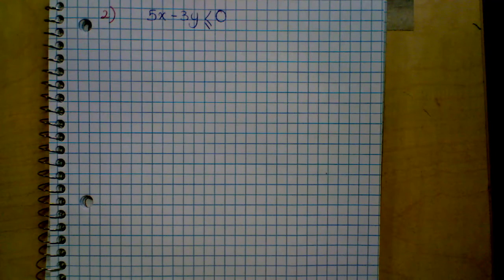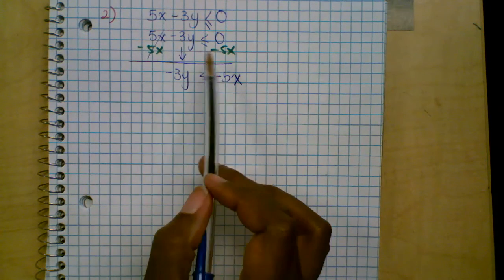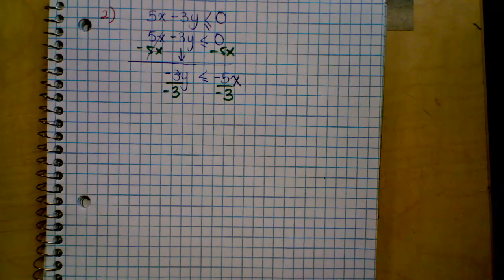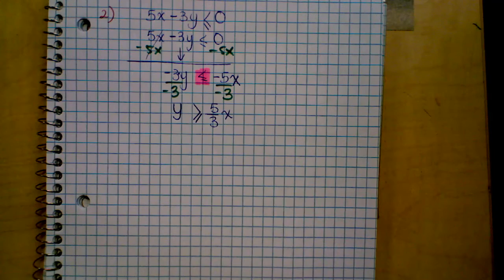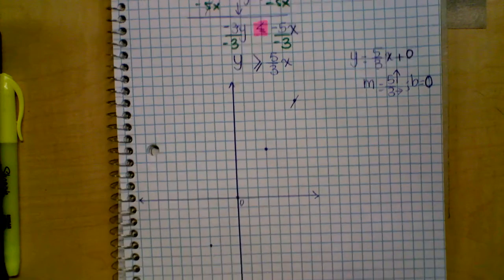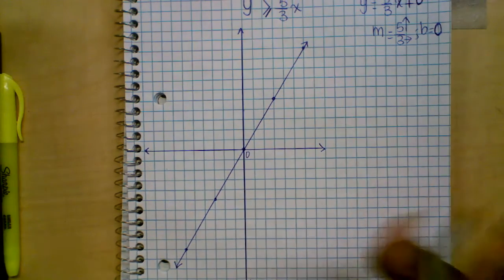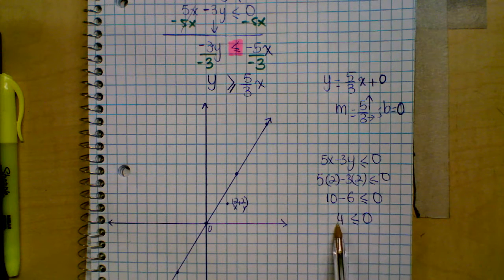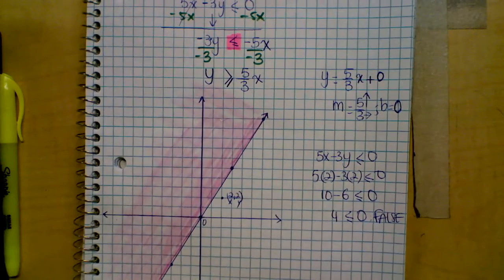Graphing Linear Inequality in Standard Form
Hi Everyone,
In this video, I am showing you how to graph a linear inequality written in standard form.
Don't forget to sssmash the like button!
Have a wonderful day!